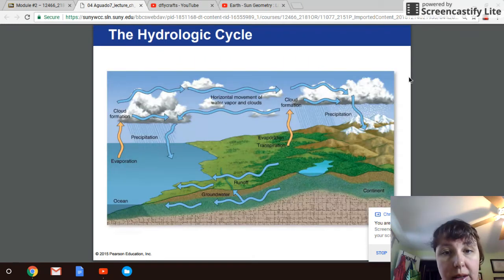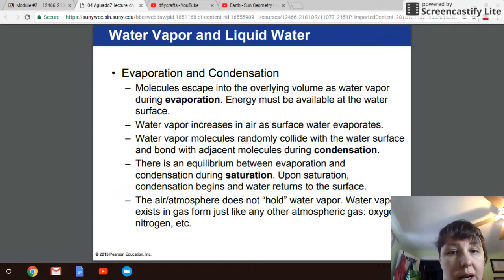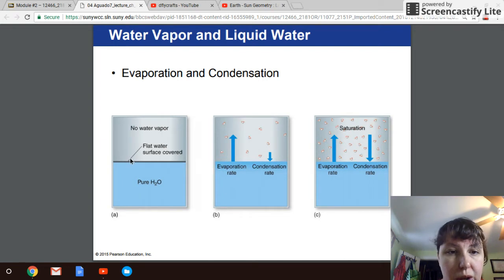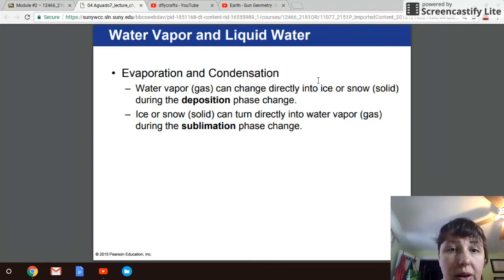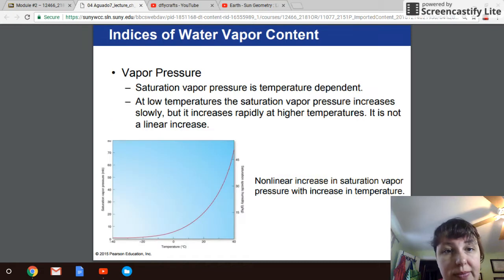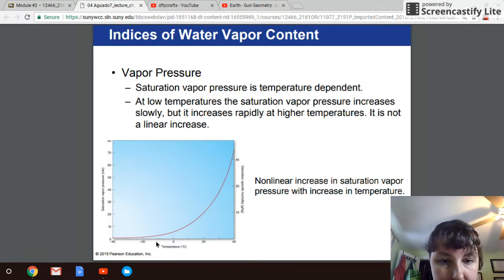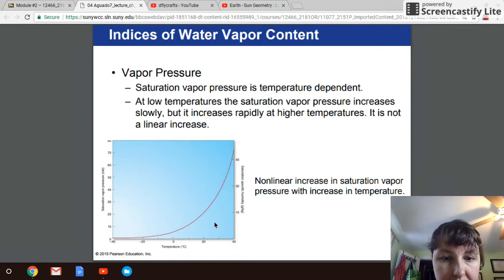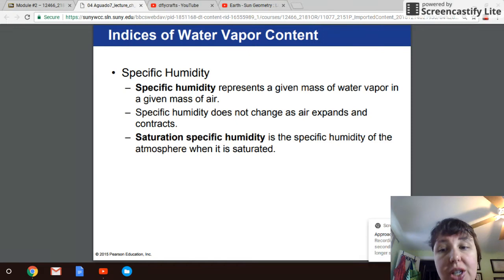W&F Module 4 Part 1